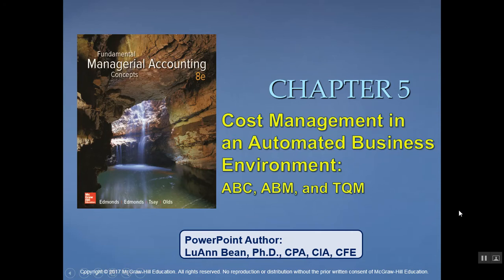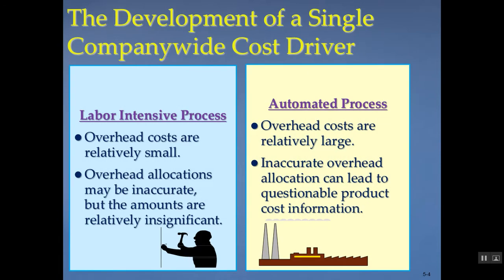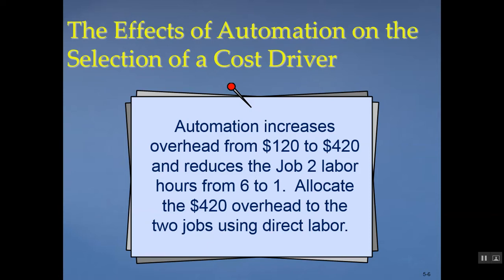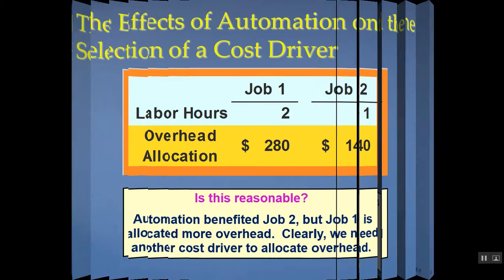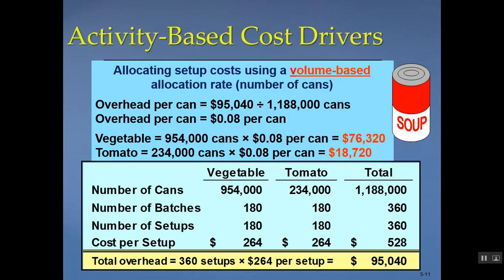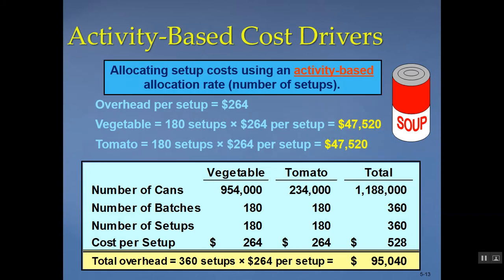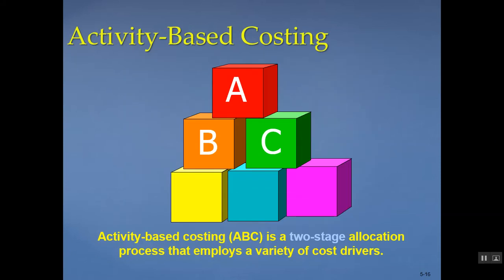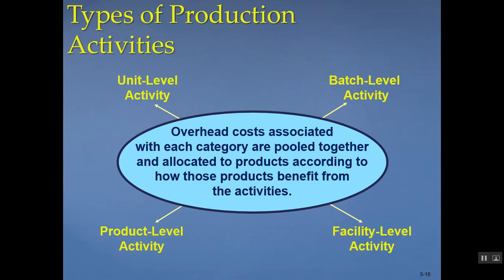Ch 5 Video Part 1